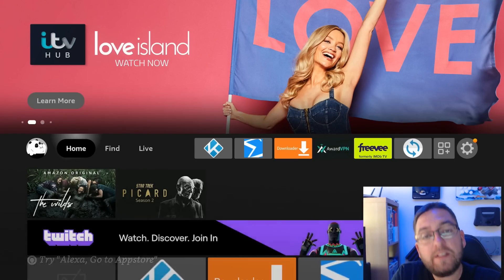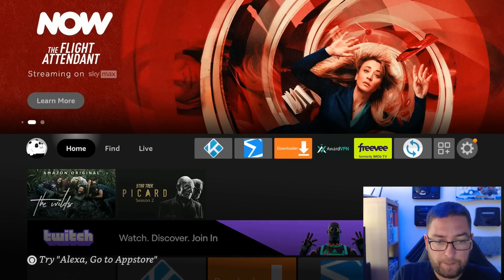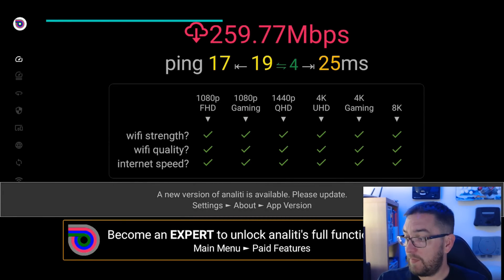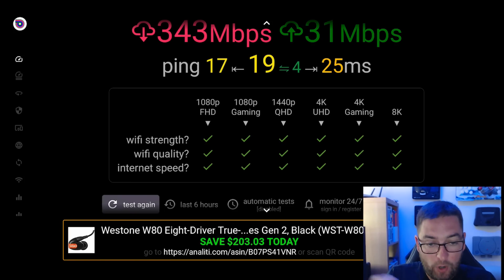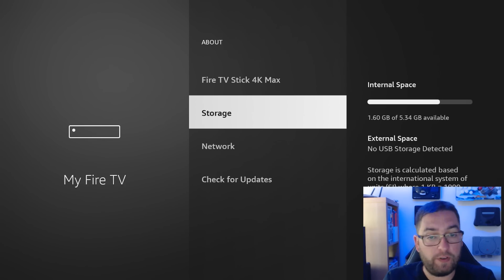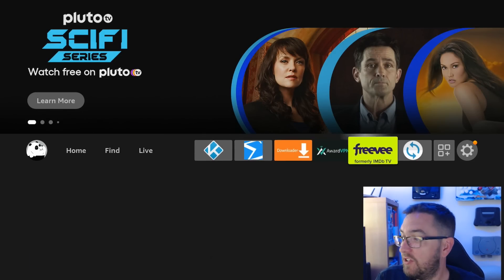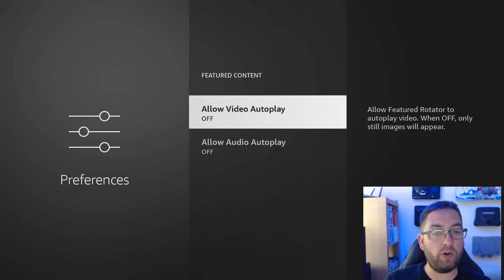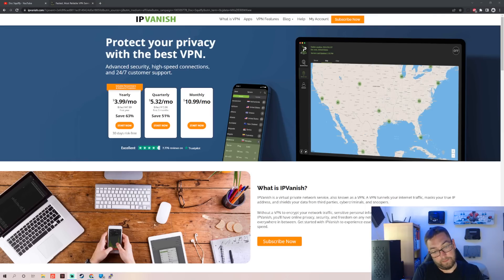🔴 HOW TO STOP FIRESTICK BUFFERING - WORKS ON ALL FIRE TV DEVICES 2022!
This video is how to STOP buffering on fire tv and firestick devices.